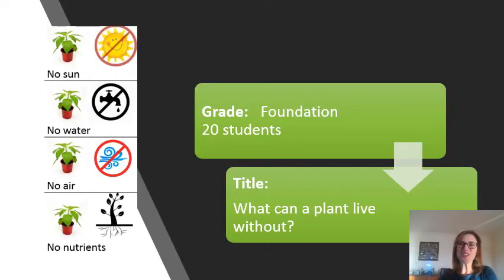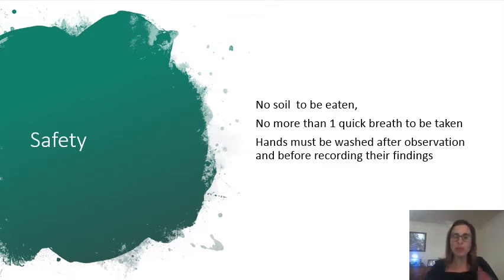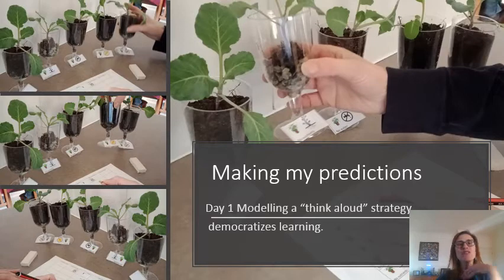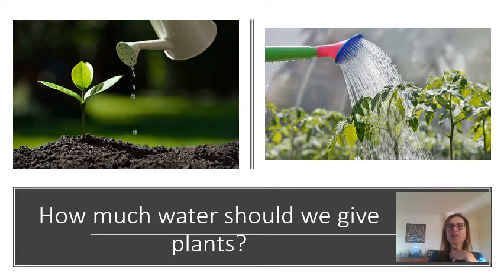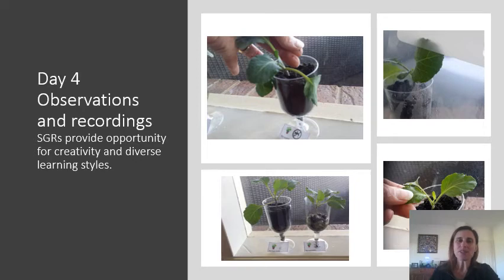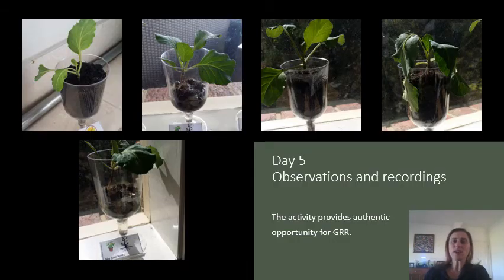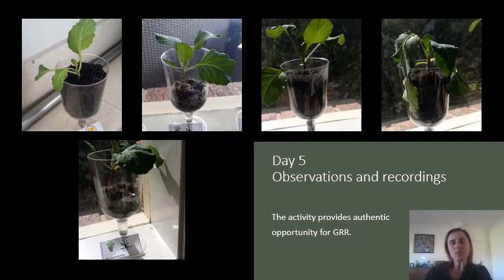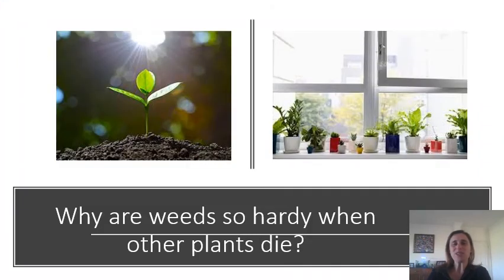ESH 150 AT3 Pinto Maria